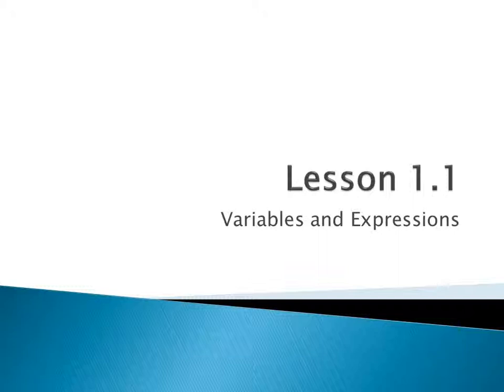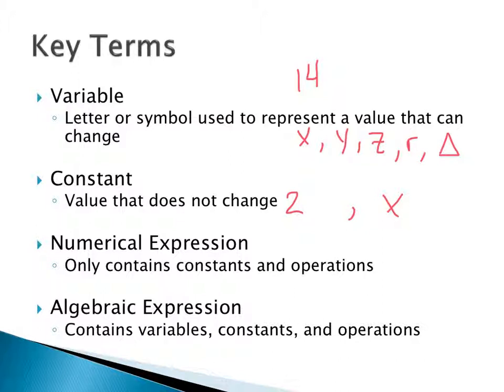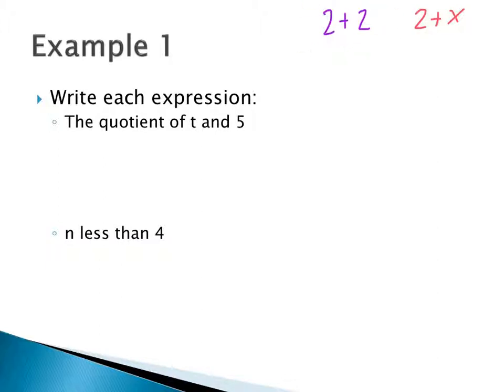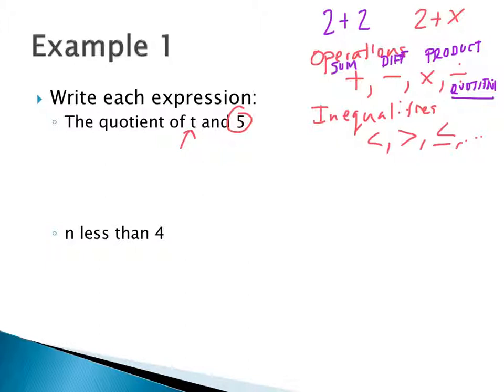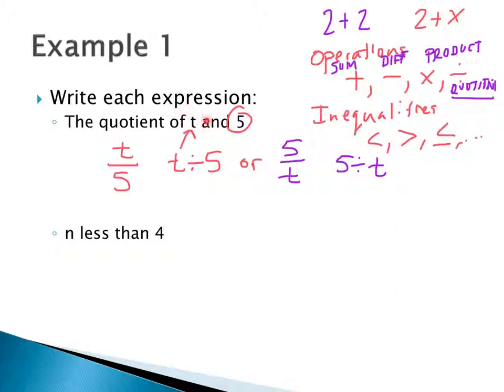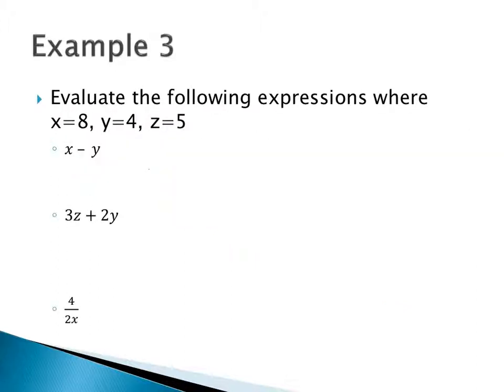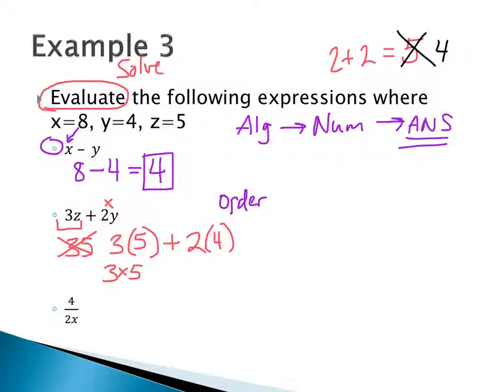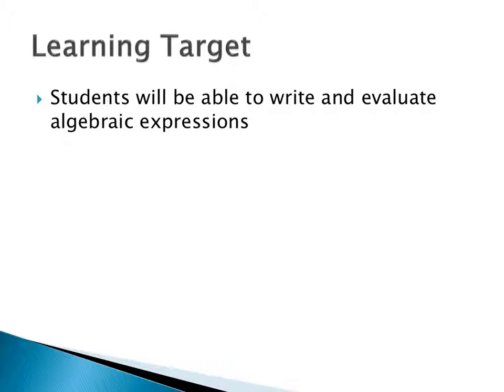A1-1.1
Variables and expressions